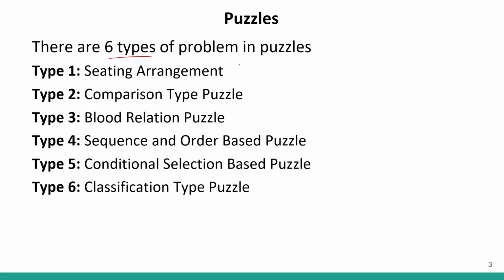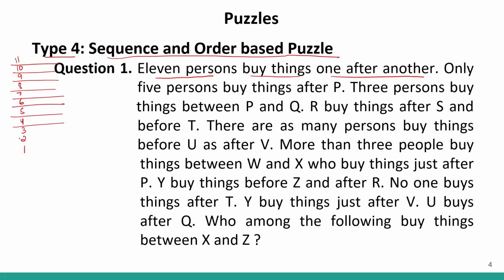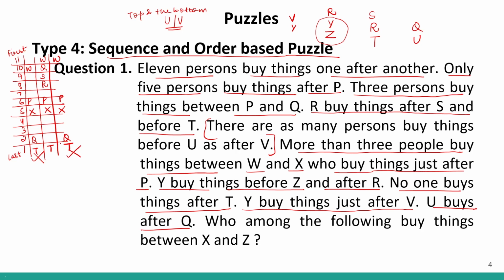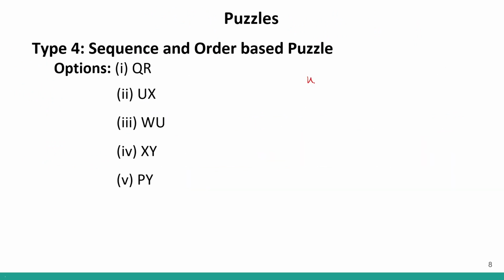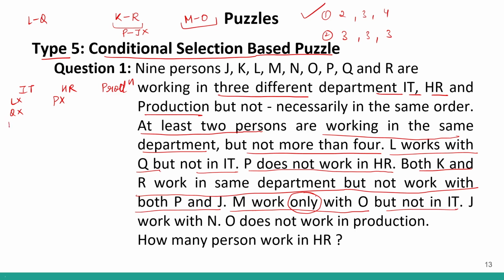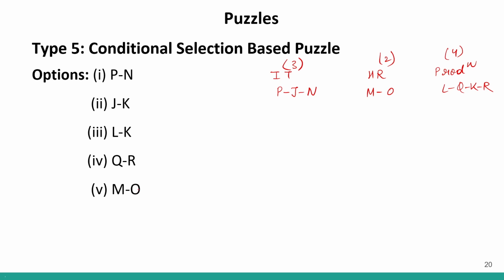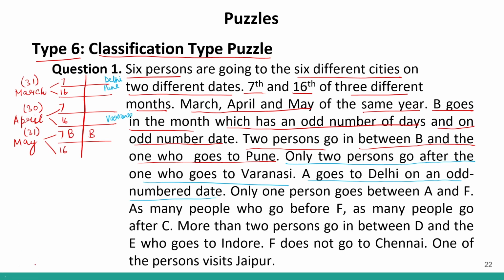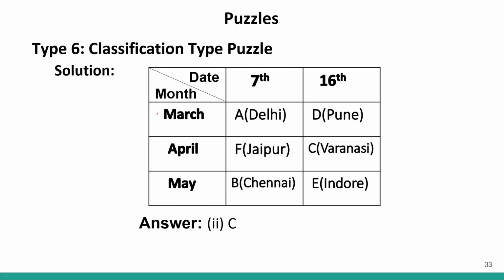Puzzles 4th Part Exercises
Subject: Logical Reasoning
Programme Name: Puzzles
Course Name: CLAT

In this video we have discussed the questions based on the remaining 3 types (Sequence and Order based Puzzle, Conditional Selection Based Puzzle, Classification Type Puzzle) of puzzles.

📡 Key Features:
Syllabus-focused Content